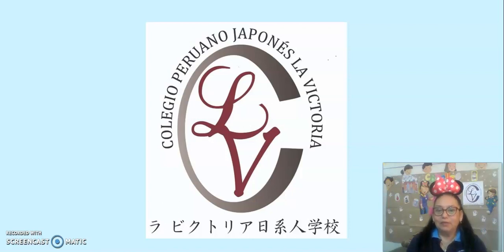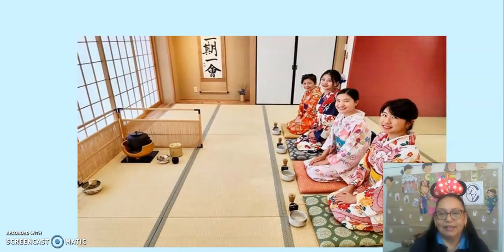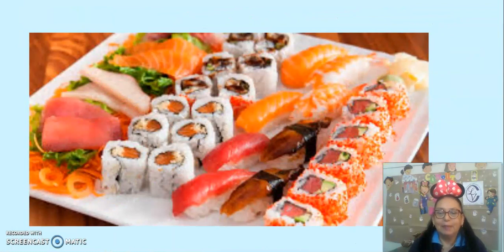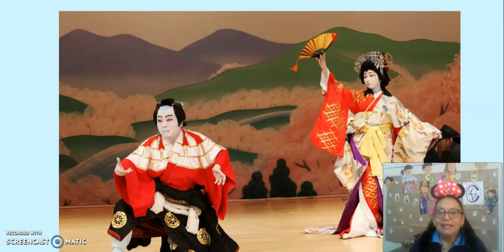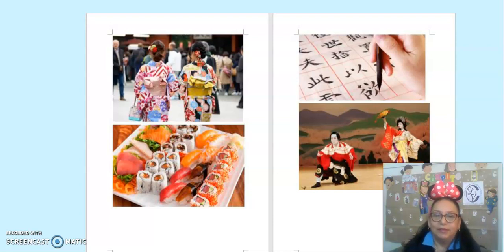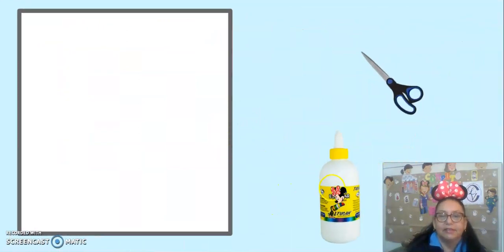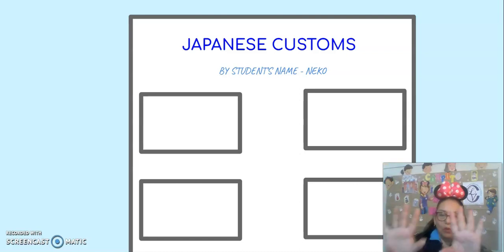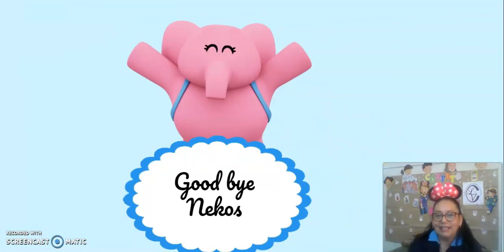Make a japanese customs poster Neko